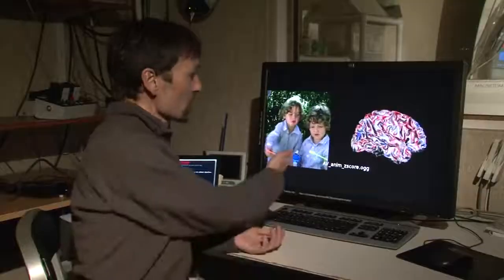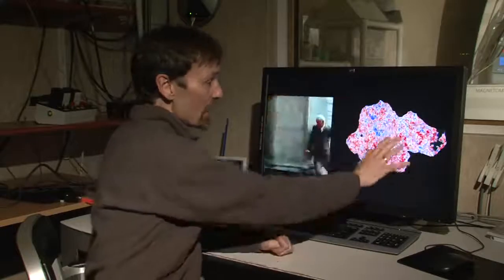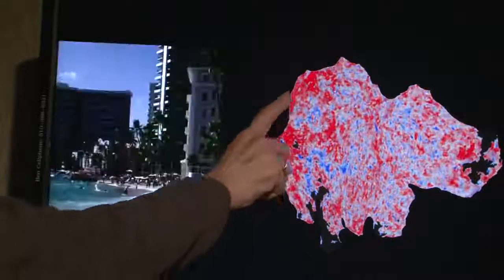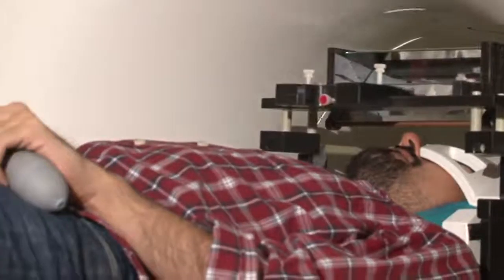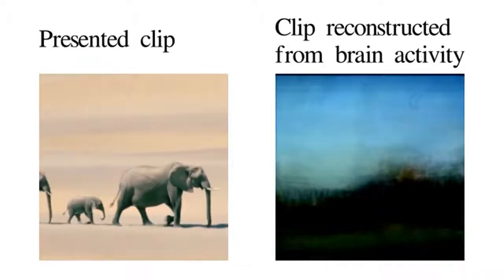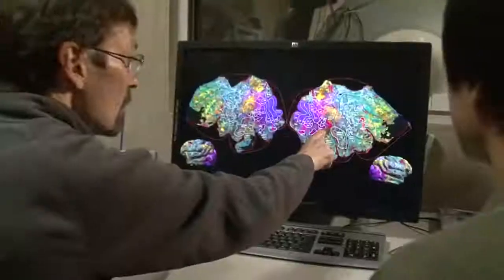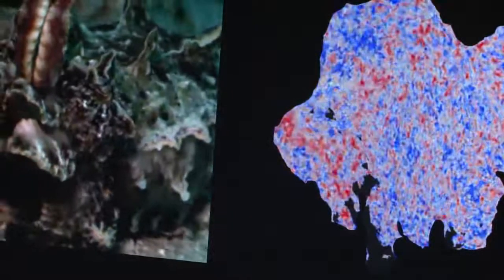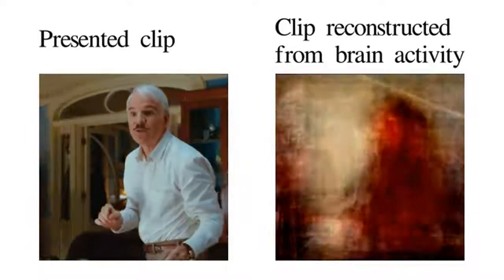Mind Reading via Synthetic Telepathy - Reconstructing Mental Movies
Mind reading and reconstructing mental images and movies utilizing synthetic telepathy is a reality, demonstrated by a 2011 UC Berkeley paper